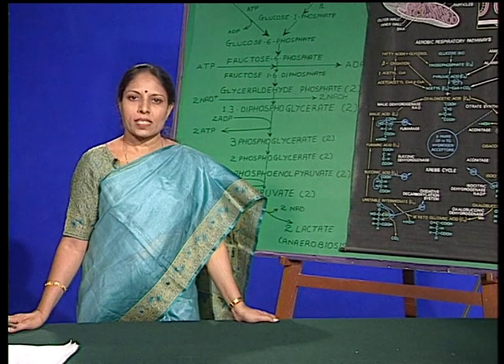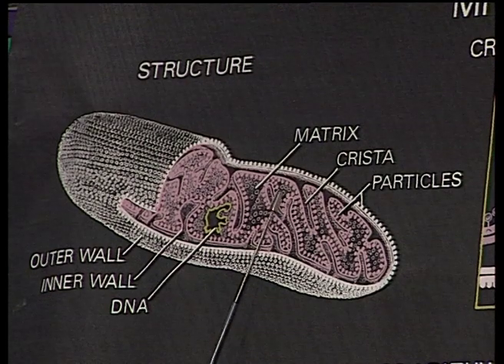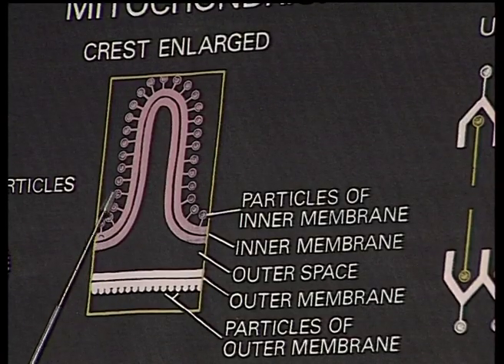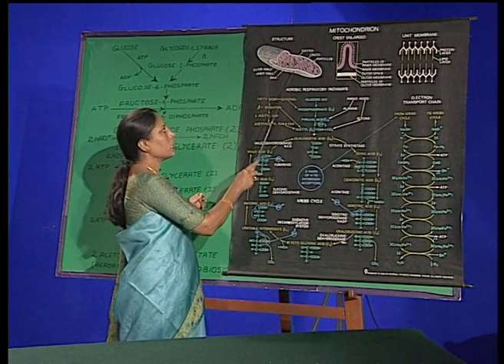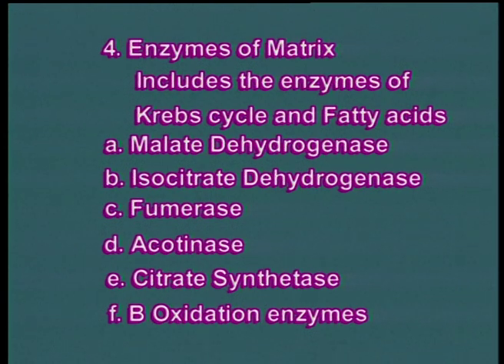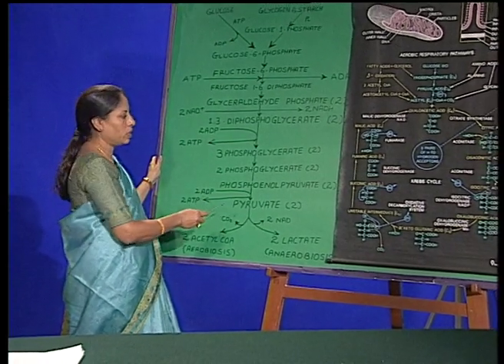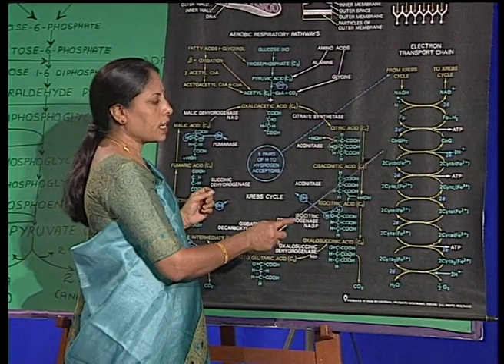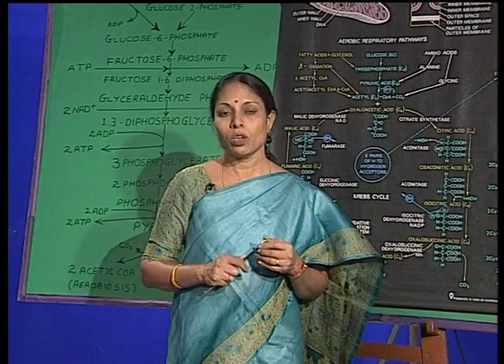BRAOU B.Sc 3rd Year Zoology : Mitochondria Structure and Function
Year-
Semester-
Subject-
Title-
Expert-
Course Code-
Block No-
Course Name-
Unit No-
Unit Name-